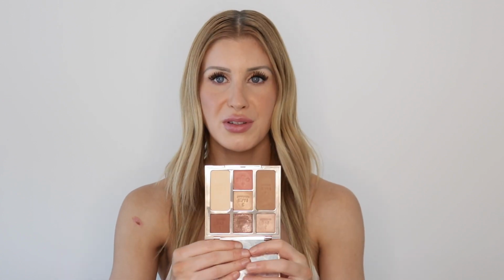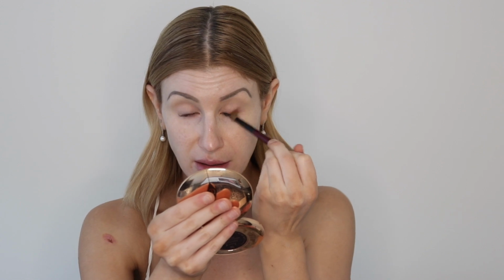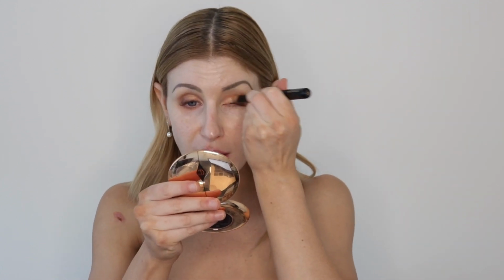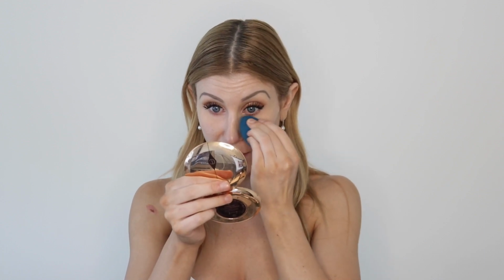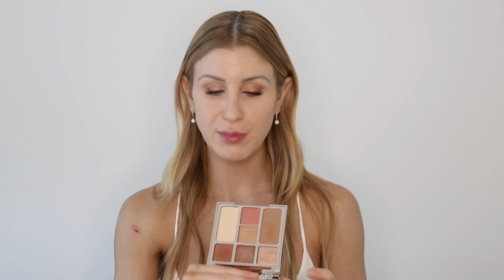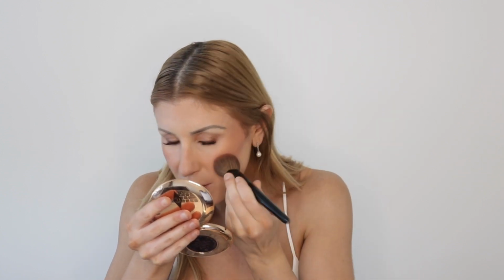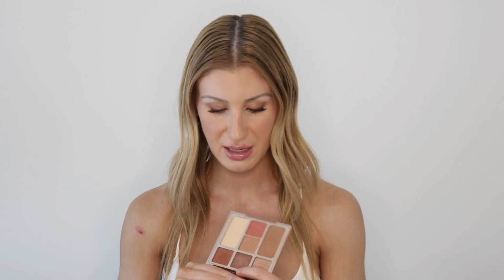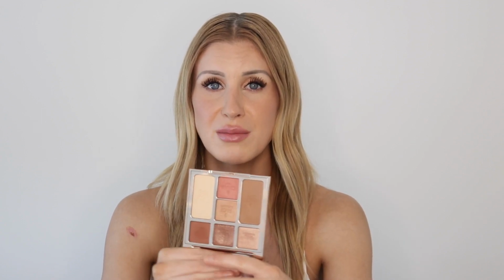✨ NEW CHARLOTTE TILBURY LOOK OF LOVE COLLECTION ✨ GLOWING BEAUTY PALETTE ✨FULL REVIEW & FULL FACE ✨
Today, I am SO excited to review the new Charlotte Tilbury Look of Love Collection. This is the brand new Instant Look of Love Palette in Glowing Beauty. I am also doing a full face of Charlotte Tilbury alongside this review. I hope you enjoy!

✨PRODUCTS MENTIONED:
Charlotte Tilbury Look of Love Palette - Glowing Beauty

✨PRODUCTS WORN:
Eyes:
Charlotte Tilbury Glowing Beauty Palette

Lips:
Charlotte Tilbury Lip Cheat Lip Liner (Pillow Talk)

✨ SKIN TYPE, for reference:
30 years old.
Dry/sensitive skin.
Light-medium skin with warm undertones.

Products marked with a ** were sent to me!